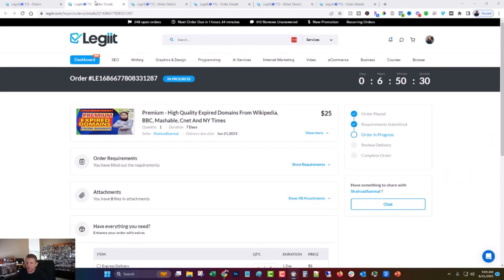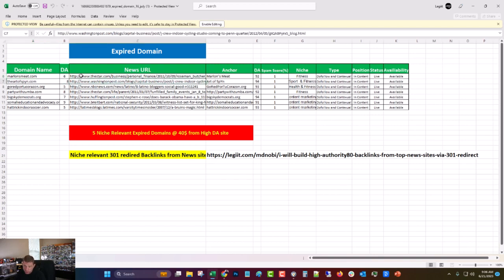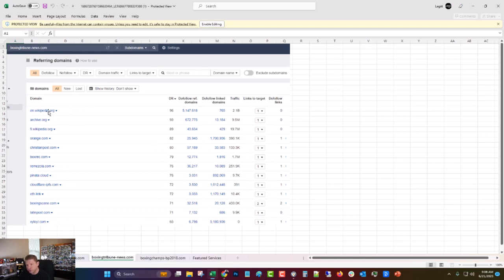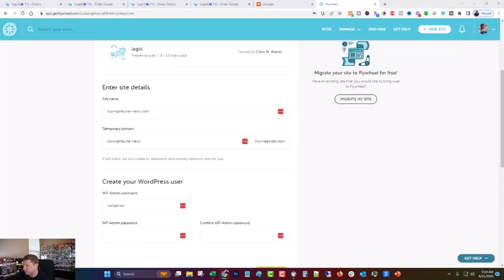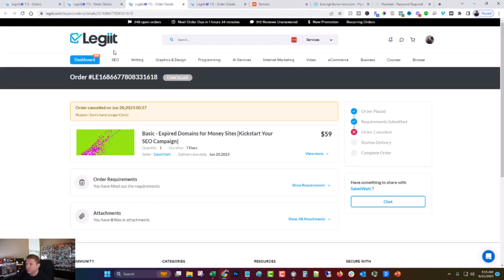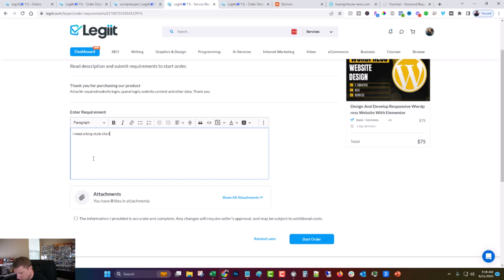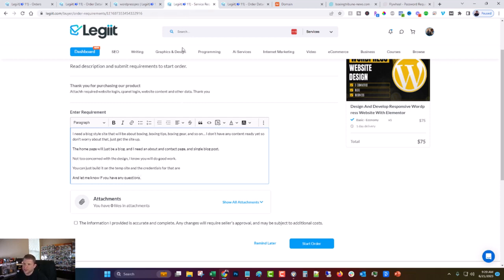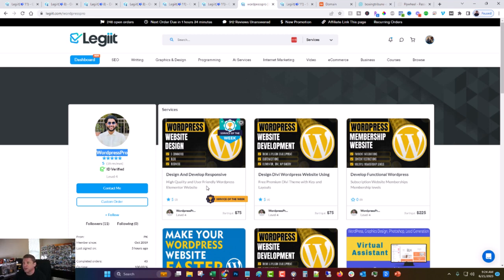How To Find Expired Domains For SEO | SEO Case Study Part 2 Finding An Expired Domain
Originally uploaded on Jun 22, 2023

In this video we continue our Legiit + Ai content case study.

We will take a look at the expired domains that were delivered for us, look at the one we chose, and set up the hosting.

For this case study I got 5 different expired domain services and they were all pretty solid, but I am going to show you the one I ultimately went with and why.

We will also setup hosting for the domain we chose on hosting, and hire a designer for the site!

If you are looking to see how to find expired domains then this part of the SEO case study is for you!